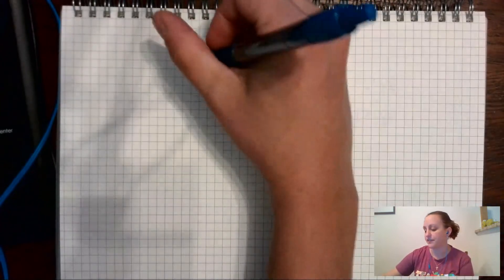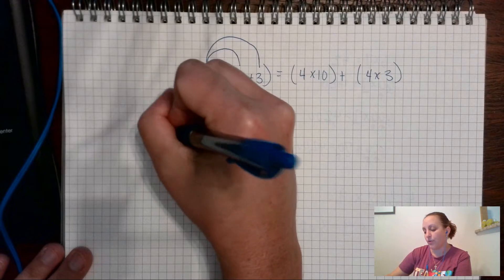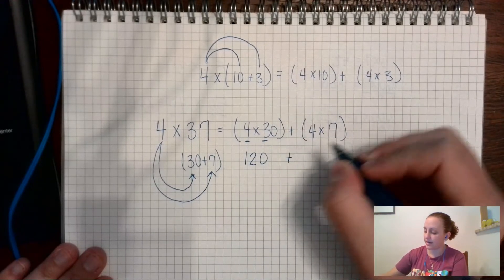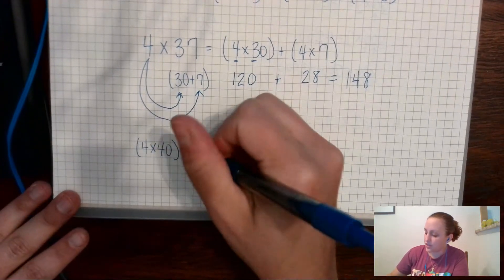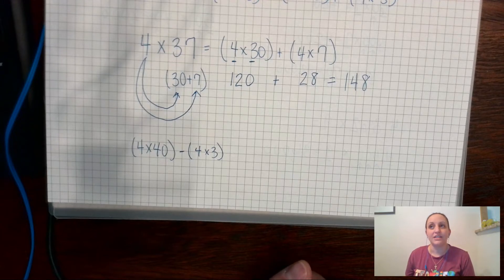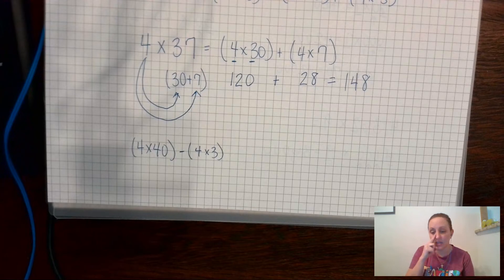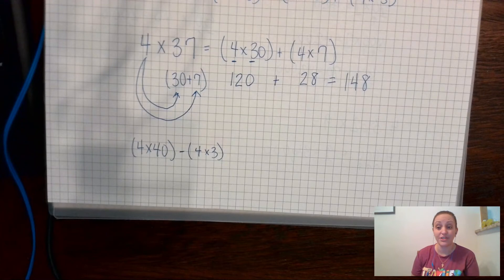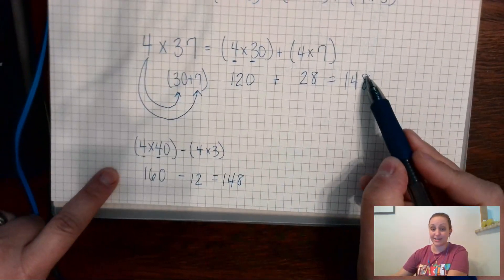Using the Distributive Property to Solve Multiplication